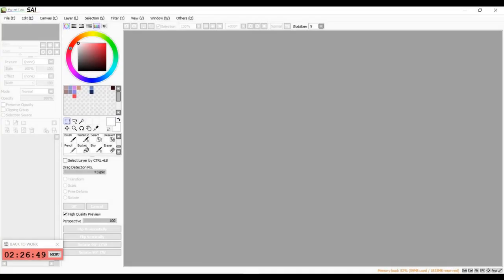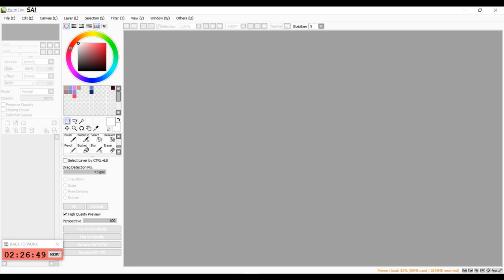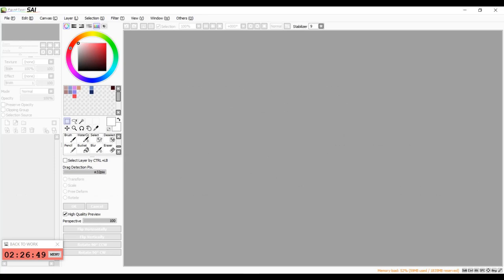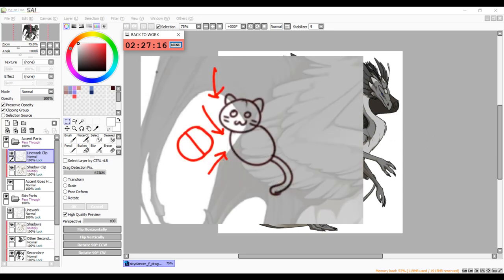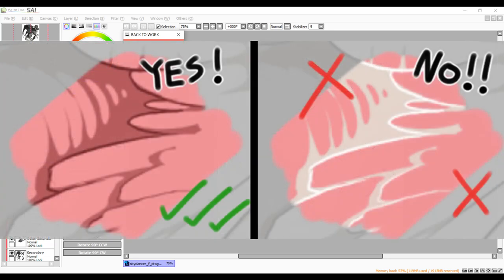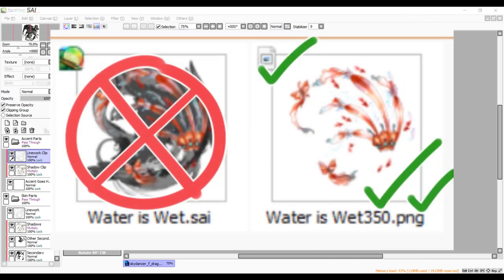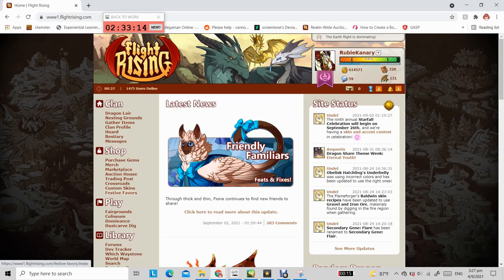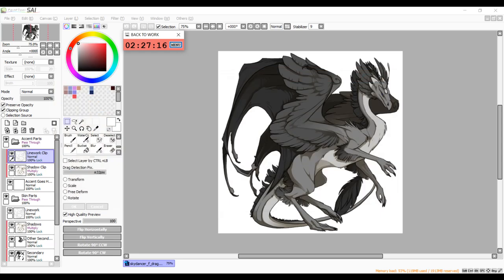Flight Rising: A Guide for making Skins and Accents